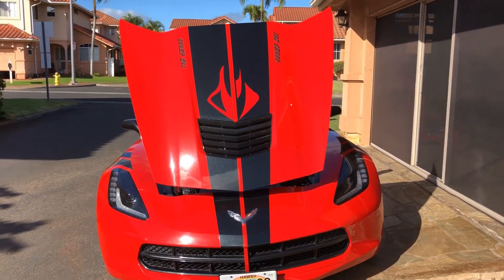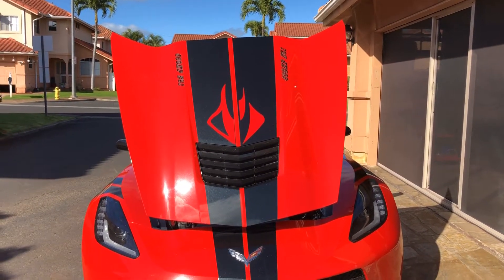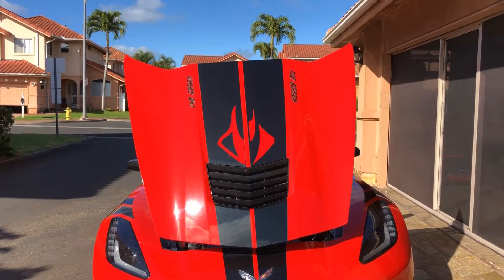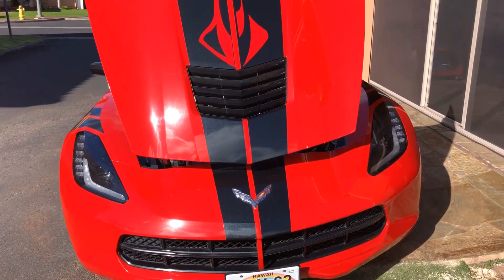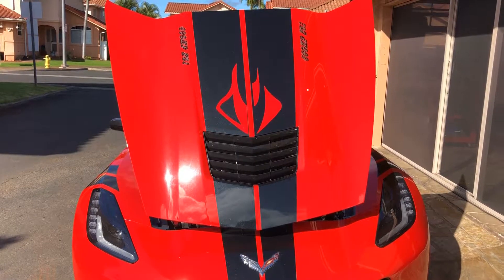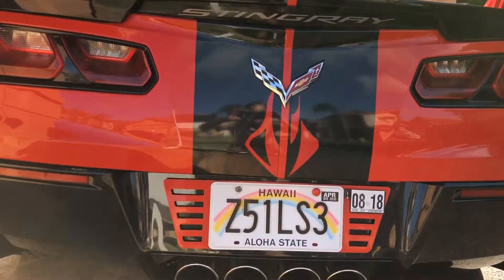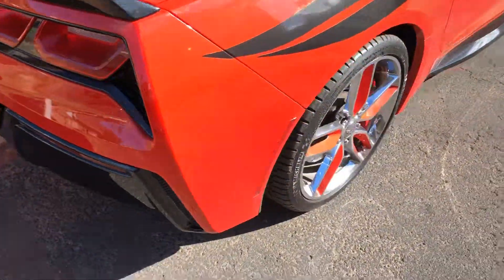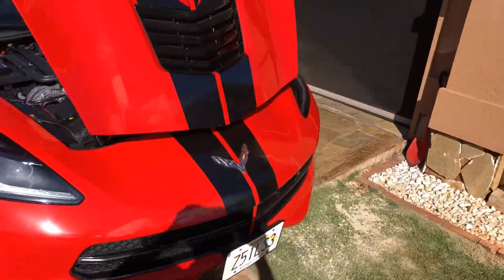C7 Stingray Logo's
This is another Custom Project, they do not make the logo for a car with dual racing stripes, so I called my buddy Mike and he cut the 3 piece decals that I could use with my existing center stripe. I like them.